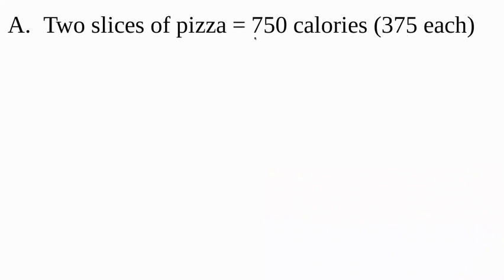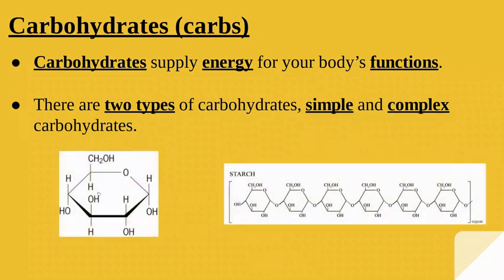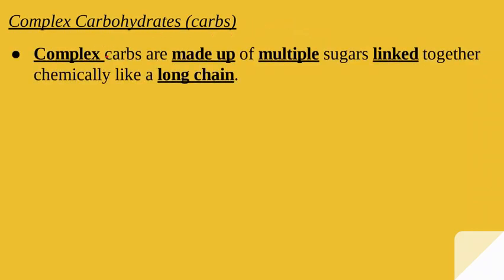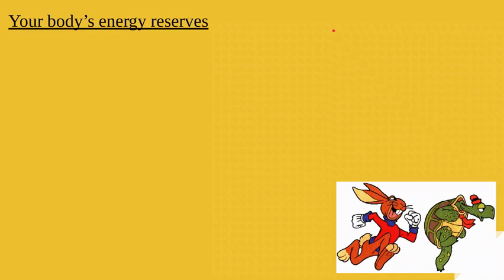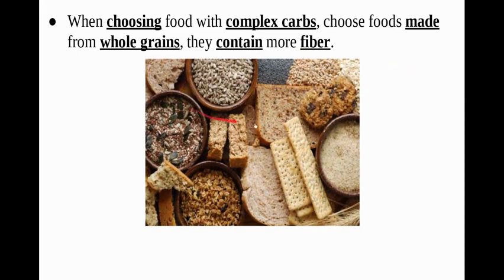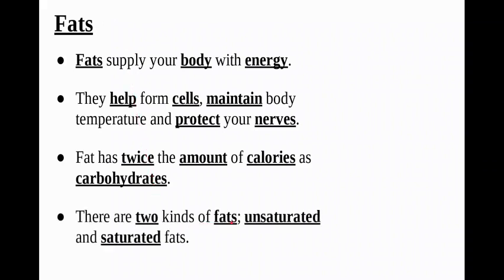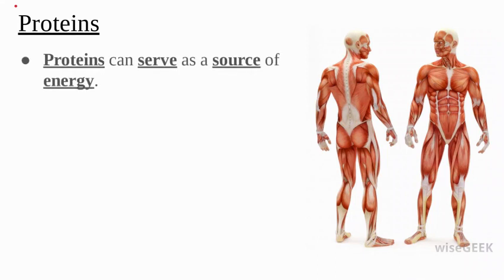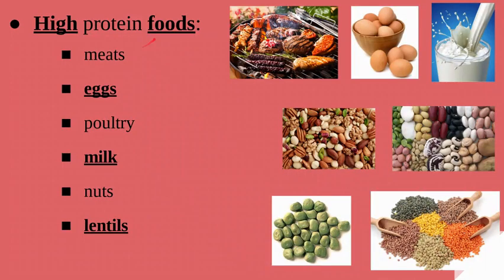#50 Carbohydrates, Fats and Protein Video Notes